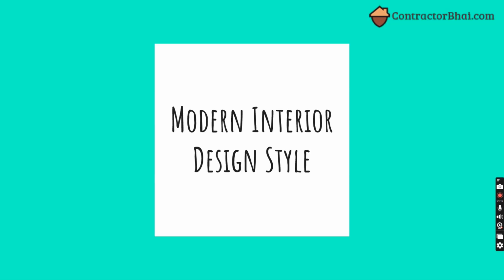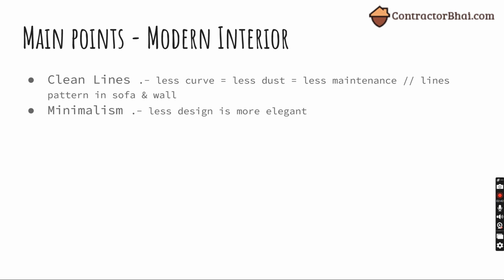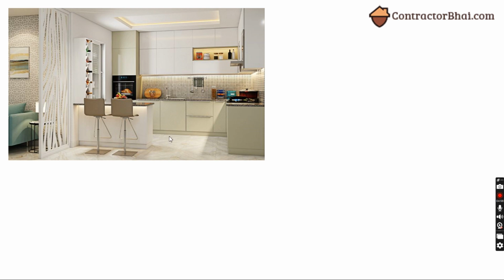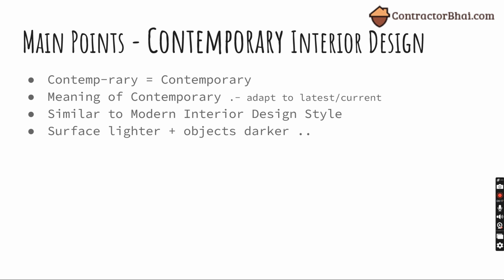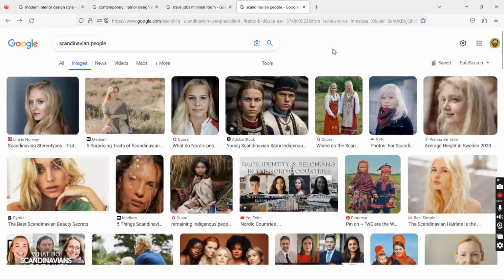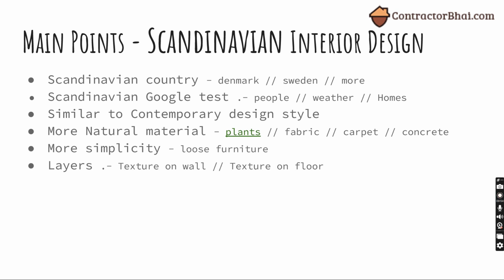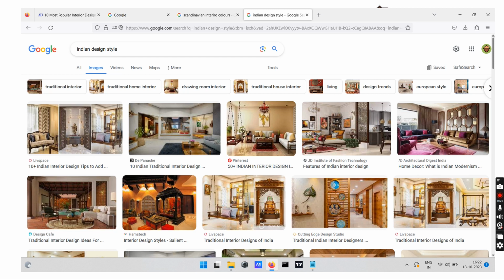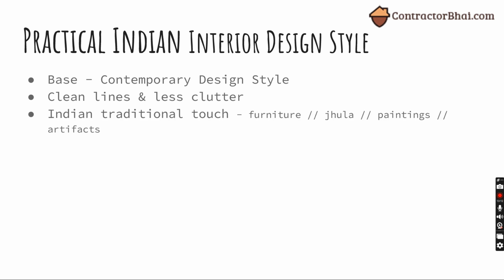Top 5 Interior Design Styles for Indian homes | Modern | Contemporary | Scandinavian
Why should I know about Interior design styles?
It brings Ease of communication - theme, concepts, colours, materials
It helps you decide What you like and what you don't.

=== Modern Design Style ===
Came in fashion in early twentieth century, emerged in Europe.

Main points - Clean Lines, Minimalism, Natural Material, Natural light.
Less curve = less dust = less maintenance
simple pattern on wall & furniture - clear lines

Minimalism means - Less design is more. Dont clutter house.

What materials are Natural Material?
 - wood / metal / leather / fabric / (wood/metal unpainted)
- cost efficient - material is cheap

What about Natural light ?
Use all the natural lights that can come inside room - windows/balcony mirror etc.

Which Colours -  Neutral colors, bright colors white, beige, gray

=== Contemporary Design Style ===
Meaning - belonging to or occurring in the present. Very similar to Modern Design style
Major surfaces are lighter in colour. Furniture & objects are darker/highlighted.
Curve / texture fabrics used, new material used.

=== Scandinavian Design Style ===
Similar to Contemporary. Scandanavian countries - Sweden, Denmark, Germany? etc
More Natural material - plants, Fabric, carpet, natural stones, concrete, brick wall.
More simplicity
Layers - Texture on wall & Texture on floor
 More emphasis on loose furniture

=== Indian Traditional Design Style ===
Indian architecture has influence of
- Rajput design style
- Mughal design styles

Common Aspects
- marble floors
- wooden doors and ceilings
- wooden wall or wooden on walls
- Wooden furniture

Elegance / richness with family history.
Dark rich colour - classic art & antique & carved solid wood patterns. Textured & curved lines. Lot of details.

=== Practical Design Style ===

Modern Style is your base
Indian Design Style

Final Goal
- easy to eyes
- live inside house for next 10-15 years